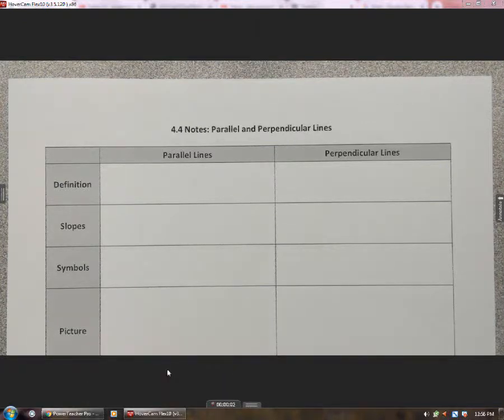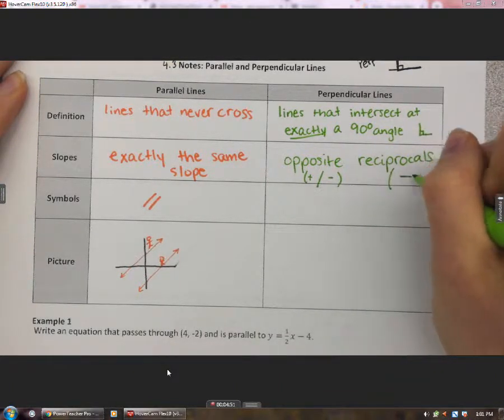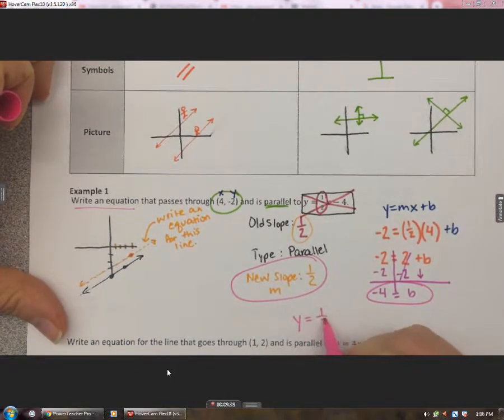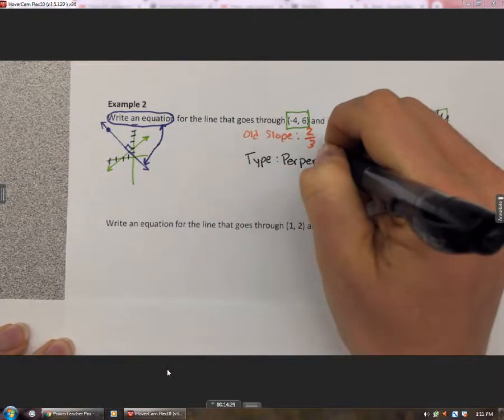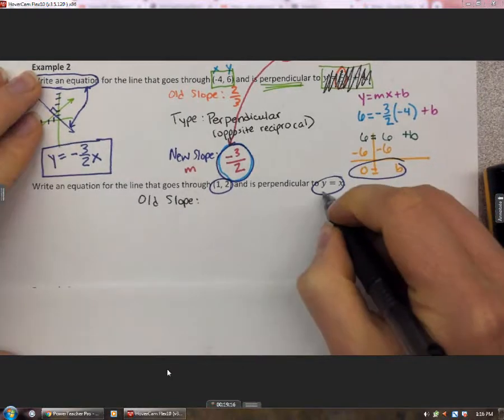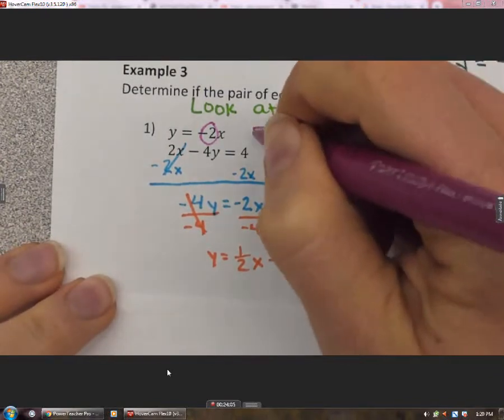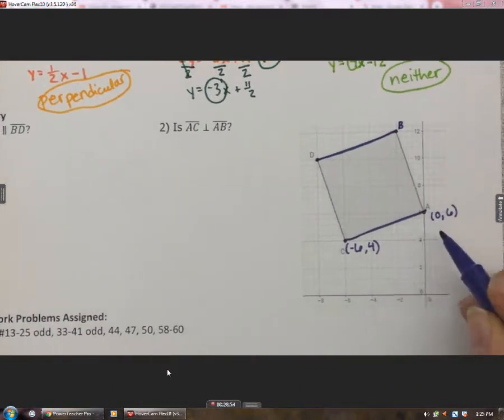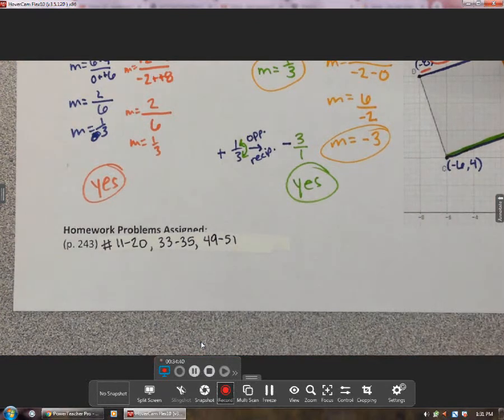4.3 Parallel and Perpendicular Lines